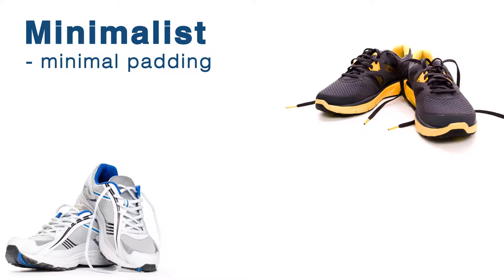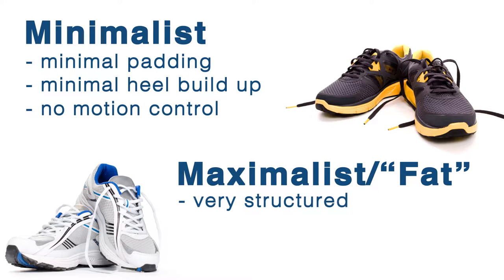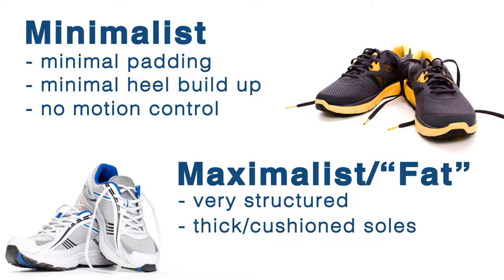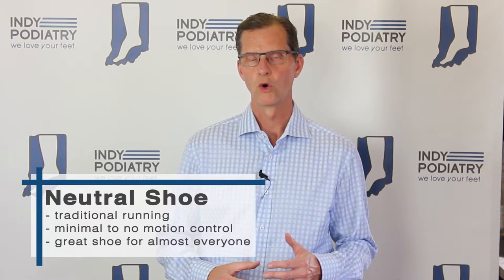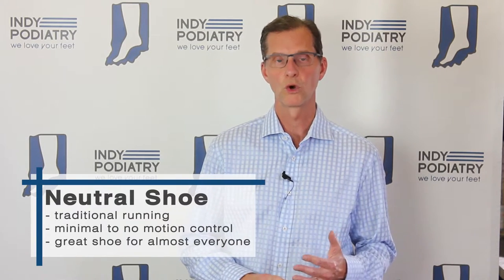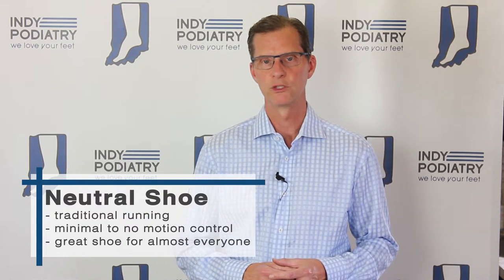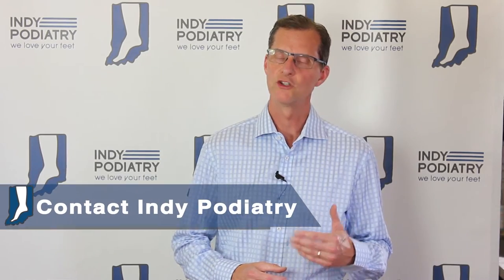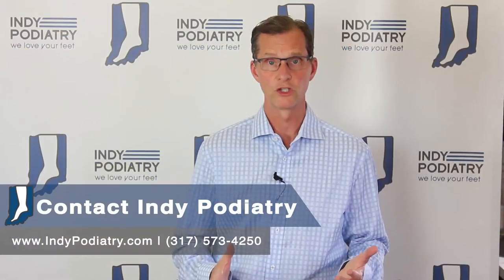How to Choose the Best Running Shoe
As a runner, you're likely all too familiar with the struggle of choosing a running shoe. With so many options to peruse, shoe shopping can be a bewildering experience. Dr. Michael Helms, podiatrist in Central Indiana, offers his helpful rule of thumb when choosing the best shoes for you.